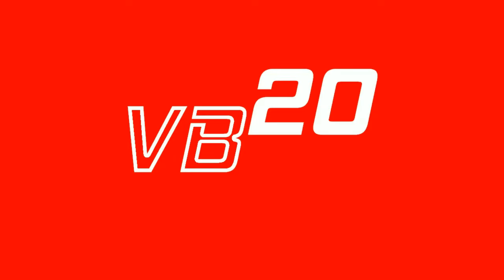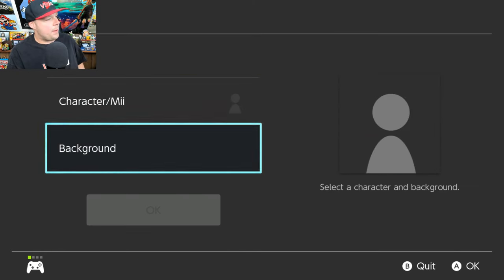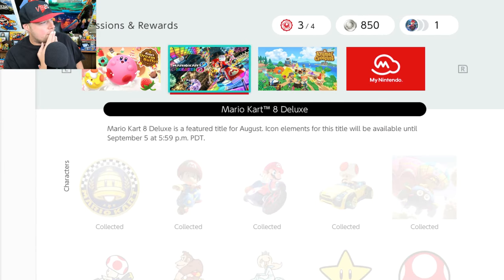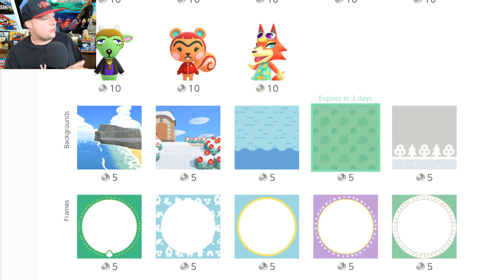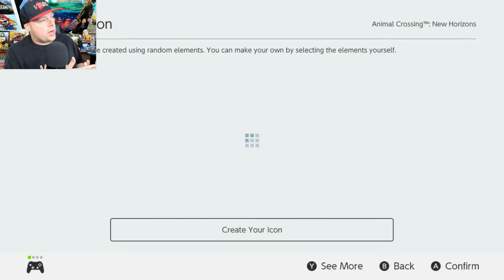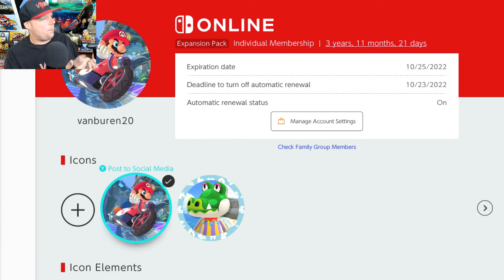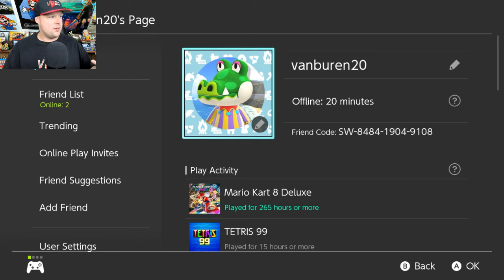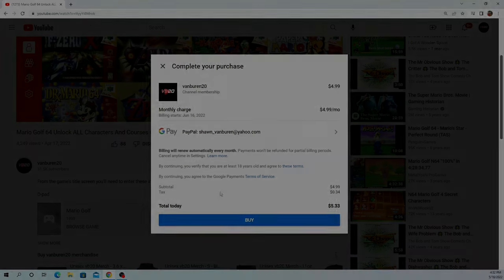HOW TO UNLOCK NEW PROFILE ICONS ON NINTENDO SWITCH!